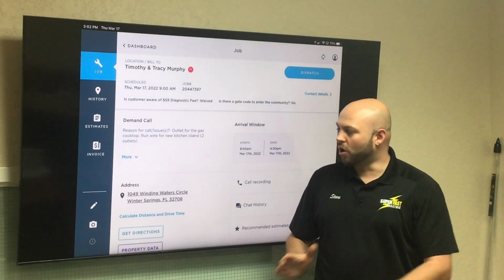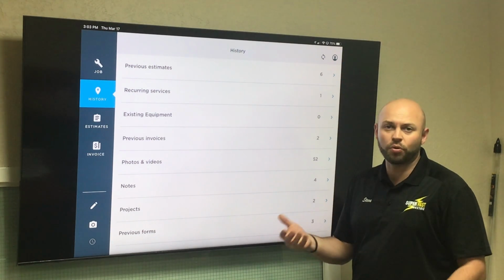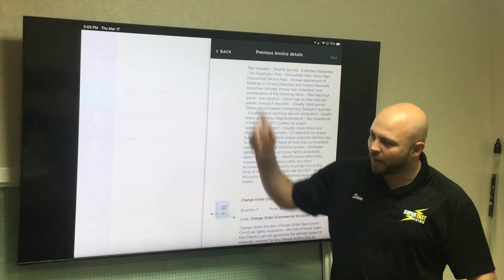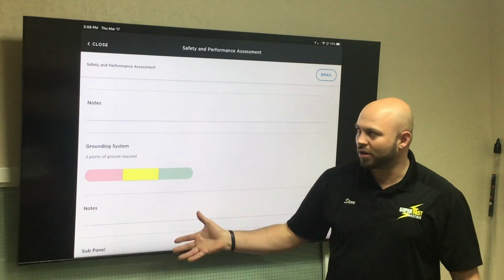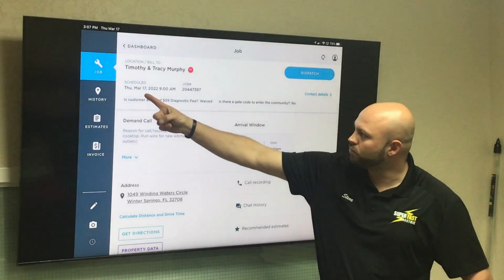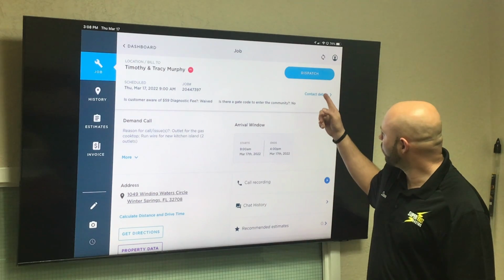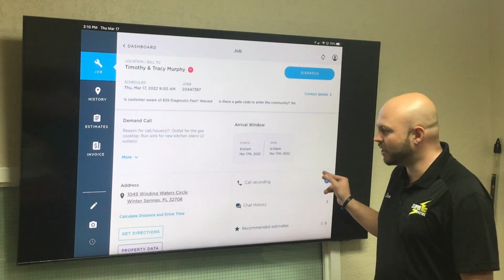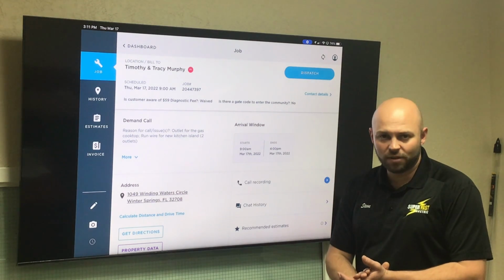March 18, 2022